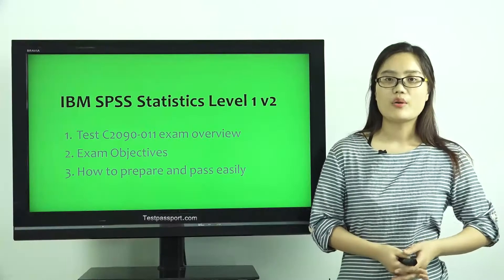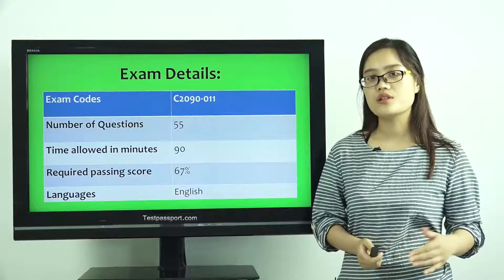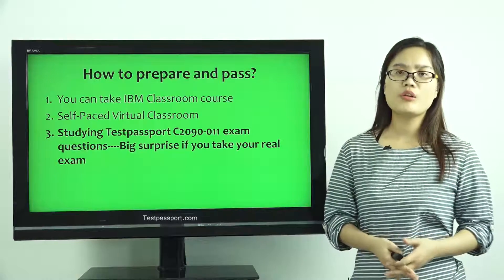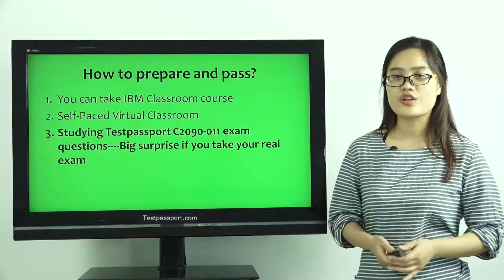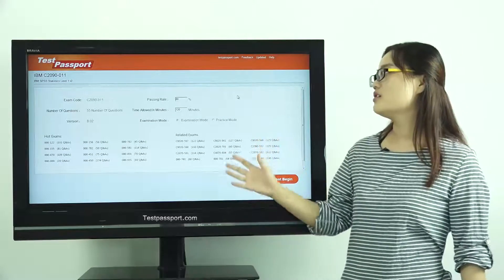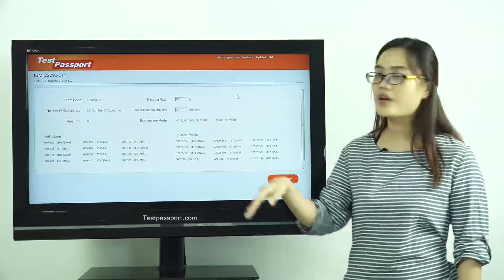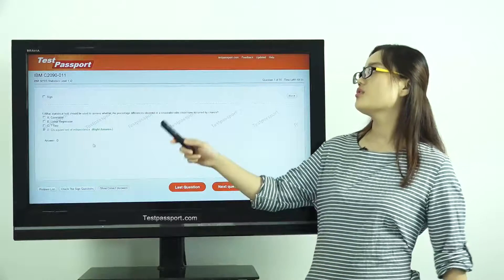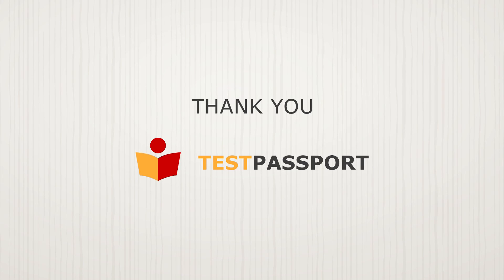[Testpassport] IBM SPSS Statistics Level 1 v2 C2090-011 exam dumps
Testpassport released real IBM Certified Specialist C2090-011 Exam Dumps and C2090-011 exam questions for IBM SPSS Statistics Level 1 v2 certification test. We guarantee the followings:

1. All questions are latest and updated questions.
2. Pass C2090-011 exam at your first attempt Guaranteed!
3. Once fail, Full Refund in 24 hours after getting your report.

C2090-011 exam questions|C2090-011 exam dumps|C2090-011 questions and answers|C2090-011 test|IBM SPSS Statistics Level 1 v2|C2090-011 practice test|IBM Certified Specialist